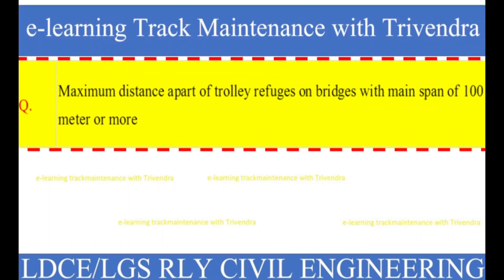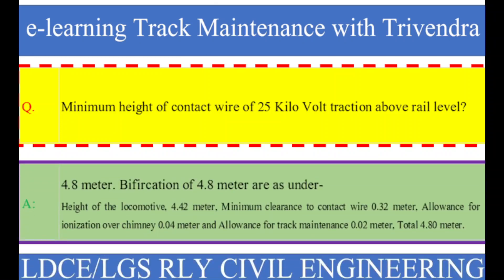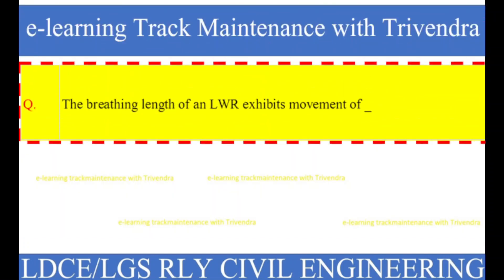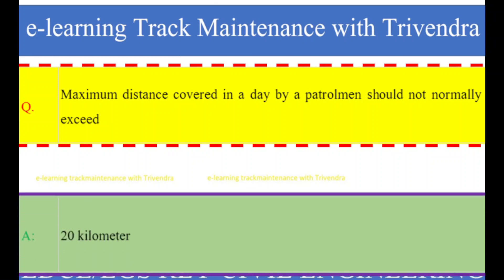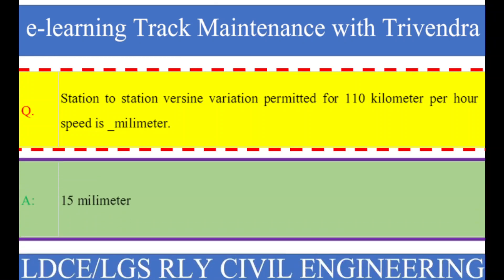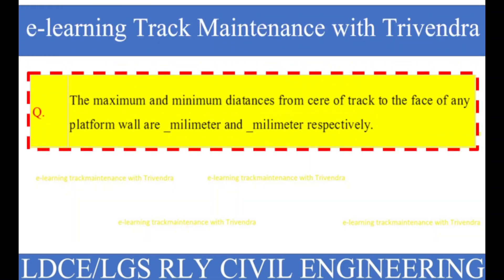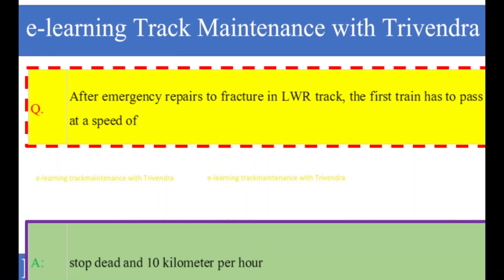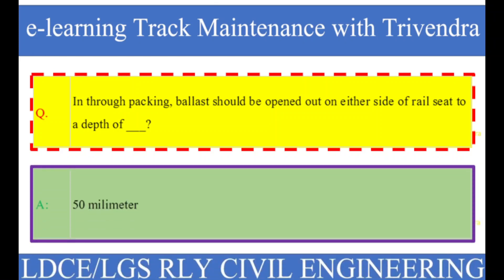JE(P.WAY) 20% SOLAPUR DIV-09.10.2022-(Q51-Q75)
A new way of representing   solved paper, so that you can remember answer for longer period.